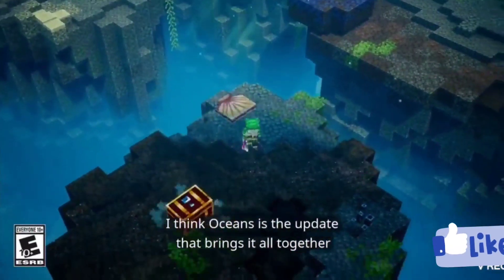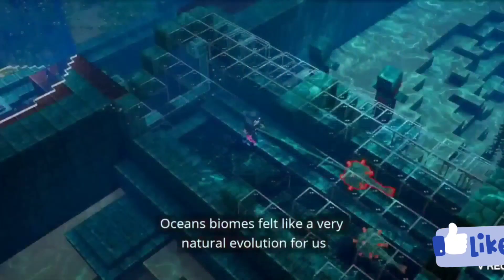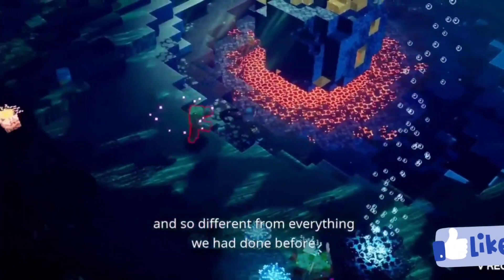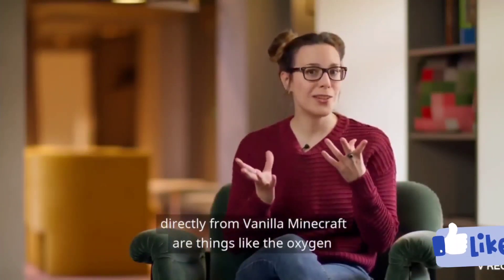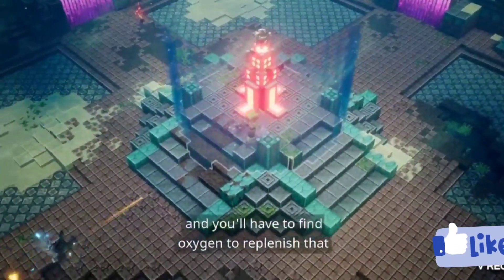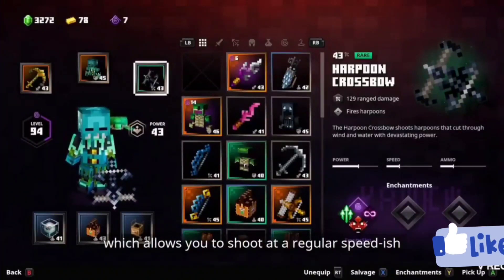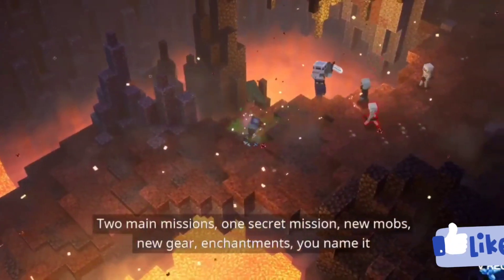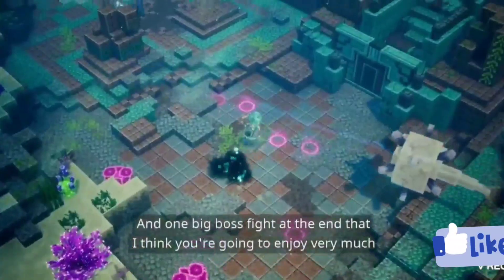New Glow Squid Armor and Boss in Hidden depths DLC for minecraft Dungeons